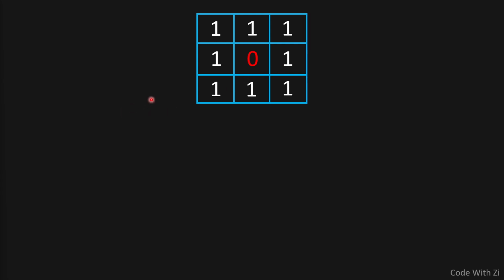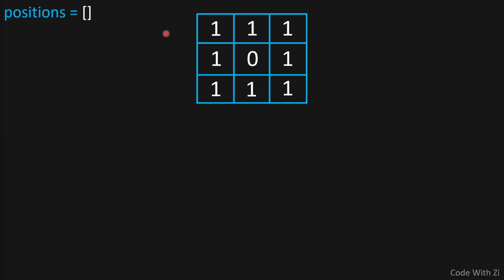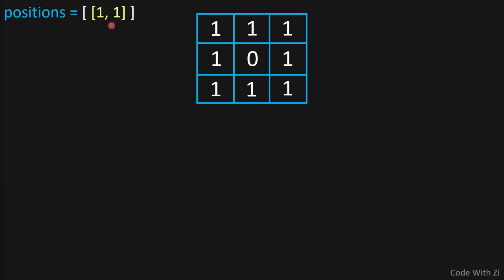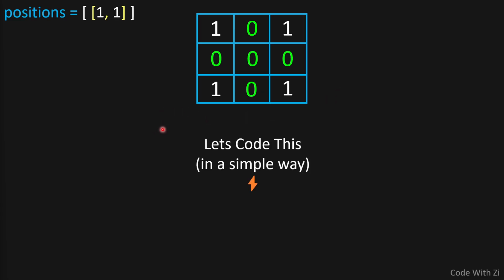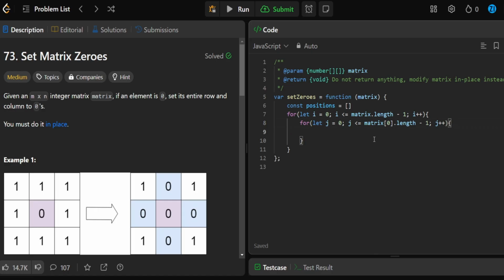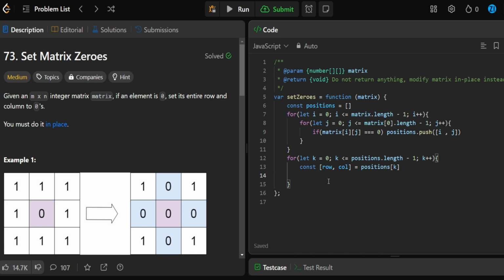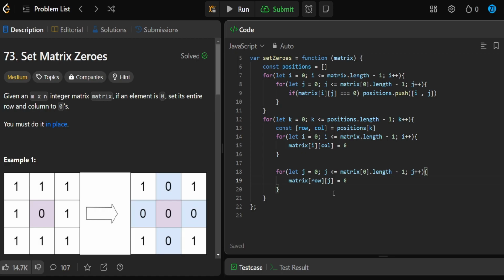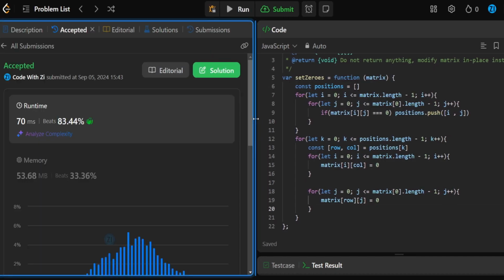Add Zeroes to a Matrix (LeetCode 73: Set Matrix Zeroes)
In this video I explain and show you how to code the solution for the LeetCode 73: Set Matrix Zeroes problem in Javascript in the easiest way possible and while getting an optimal time complexity, I fully explain each step and each part of the code, trace and visualize the algorithm to make sure you fully understand how to solve this leetcode problem.

Time Stamps🕒:
00:00  Explanation & Visualization
03:06  Code